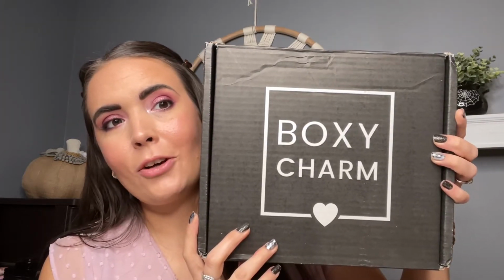September Boxycharm Base & Premium Unboxing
Hey guys! Boxycharm is a great way to build your collection with full size products at a fraction of the price! This is how I started growing Ky collection initially.